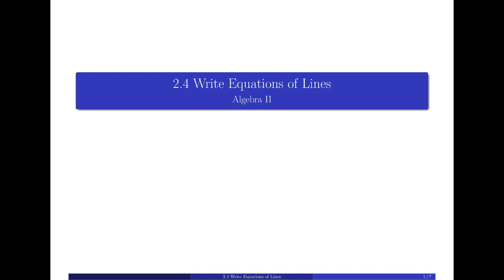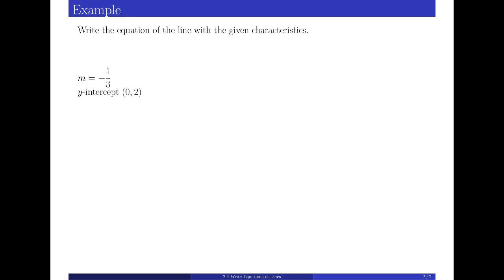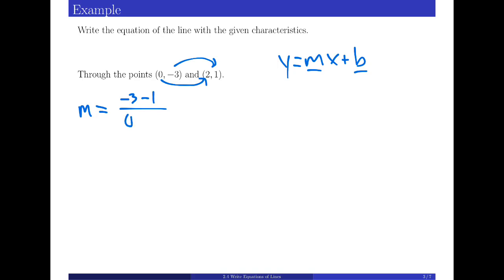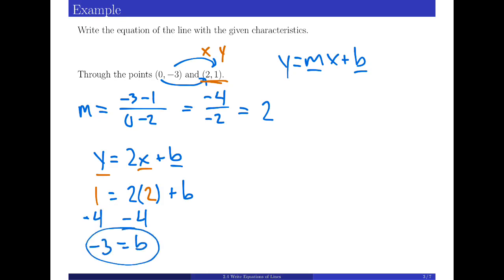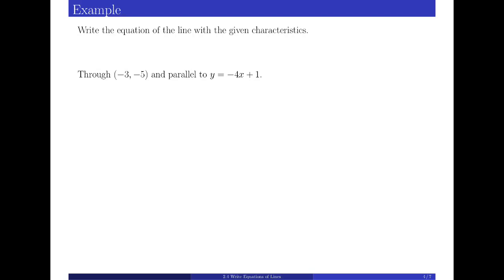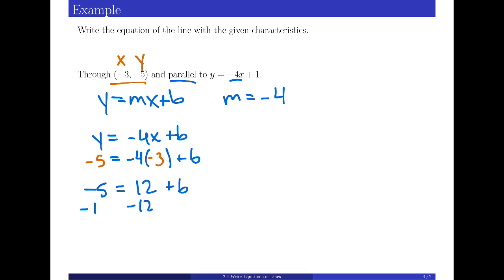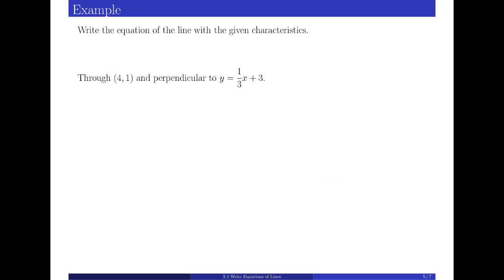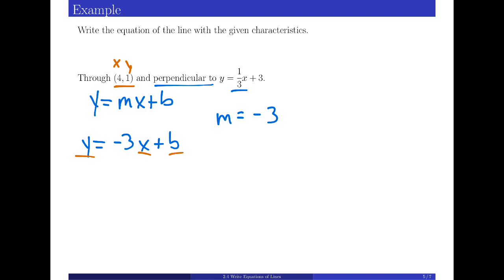2.4 Write Equations of Lines